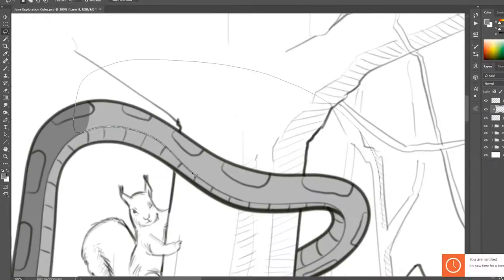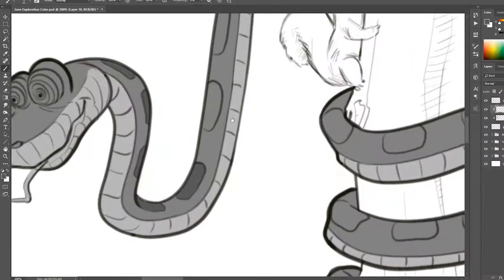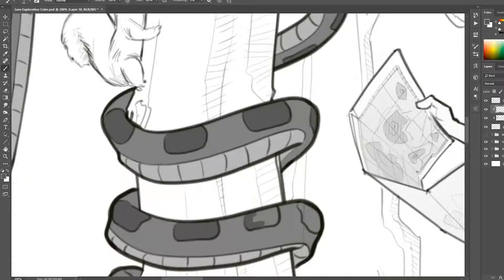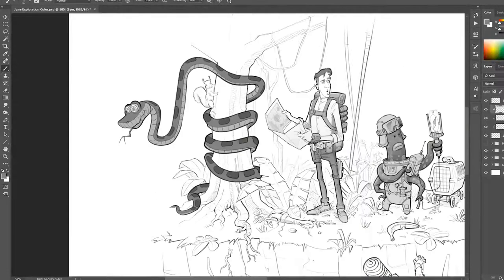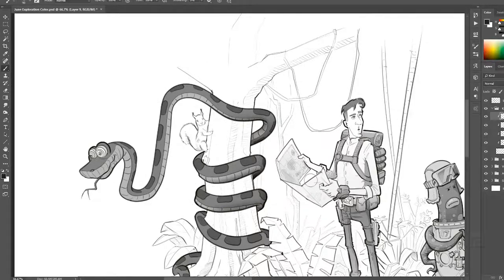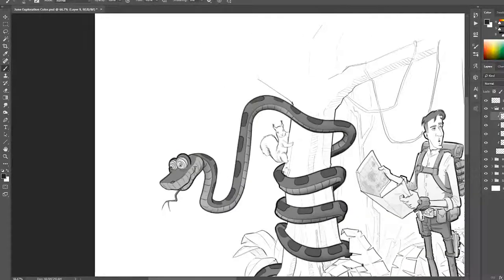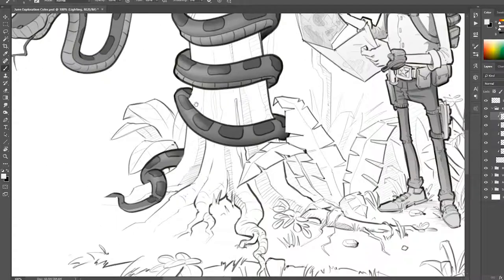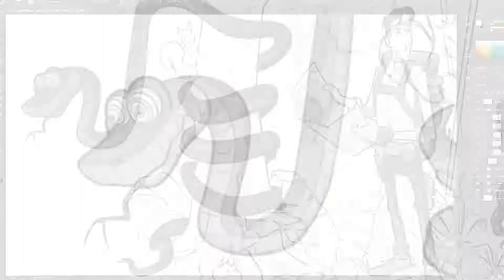The Need to Create and joininjune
In this one, I talk about the need to create and also about my joininjune project where I draw a piece of an image every day for the month of June, and you kind people can give me daily suggestions here or on my Instagram.

You can get prints of my Black Panther Art Nouveau series

audio